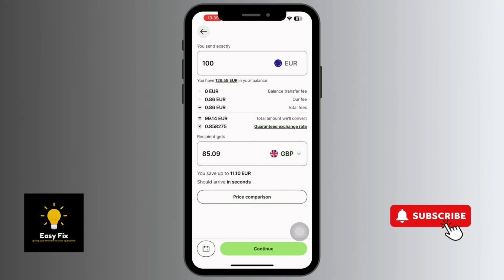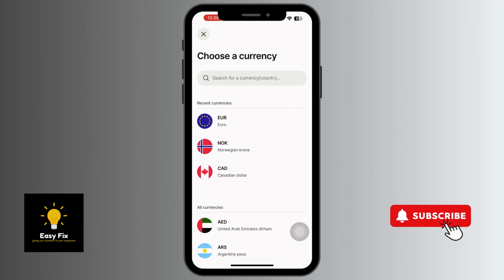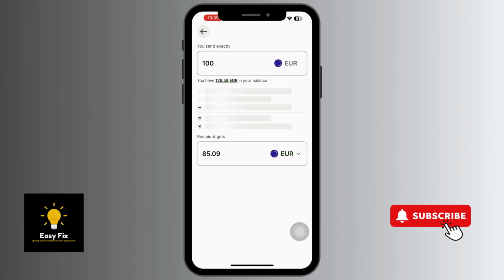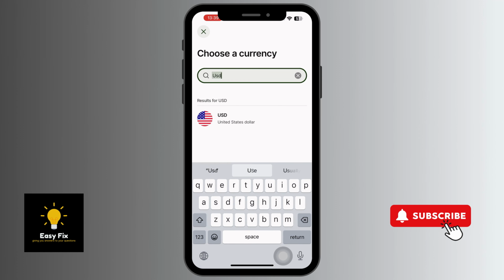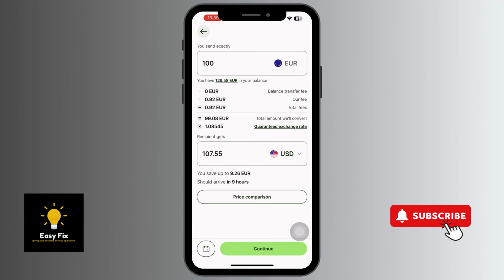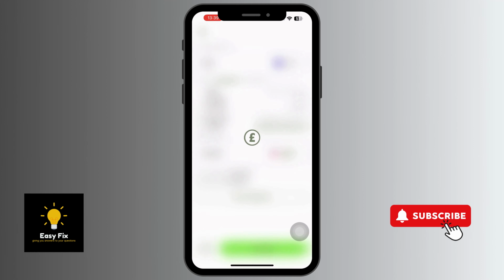How to Transfer/Send money from Wise to Wise Account (Complete Guide)